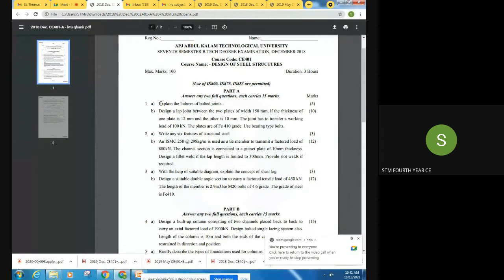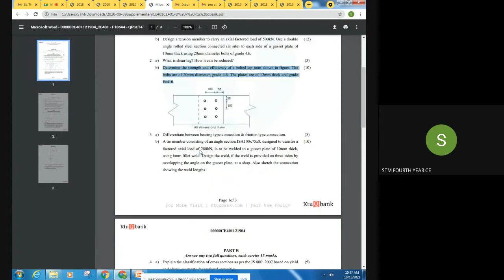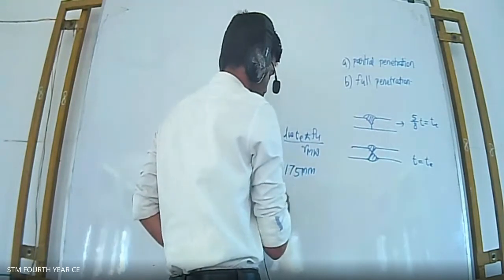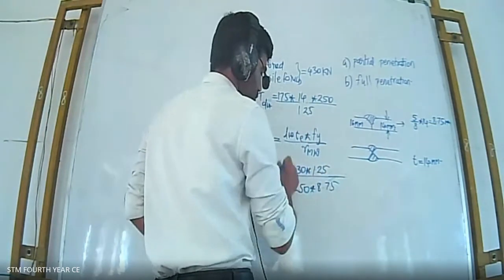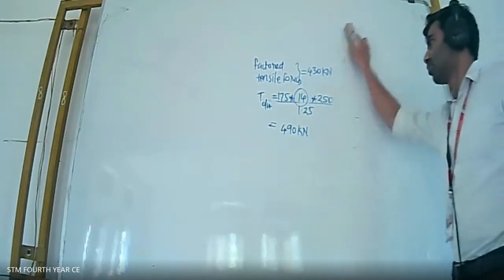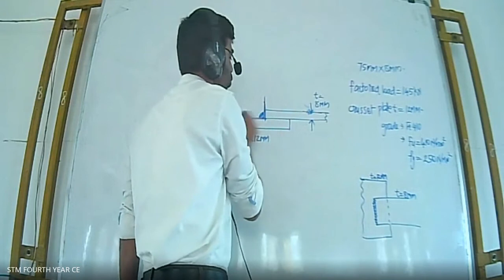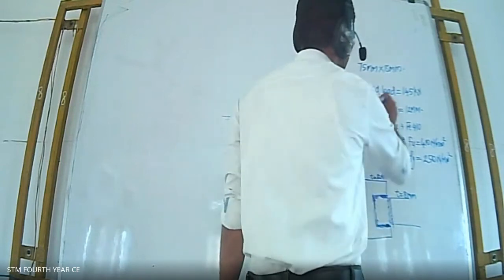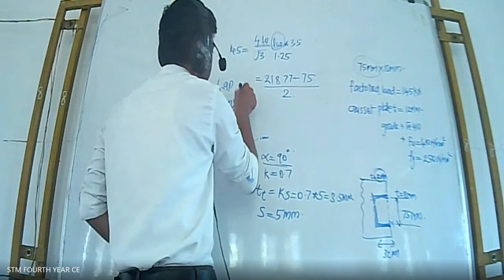STM CE401 25/10/2021 3rd hour